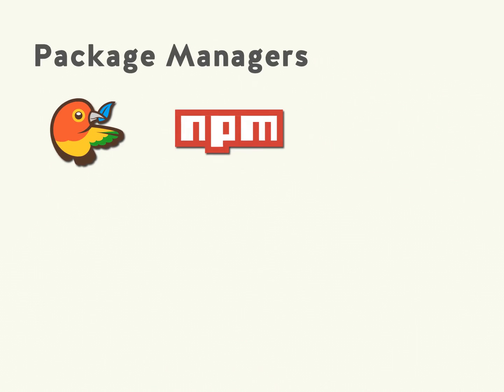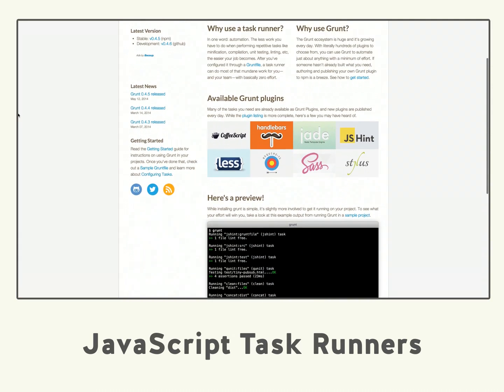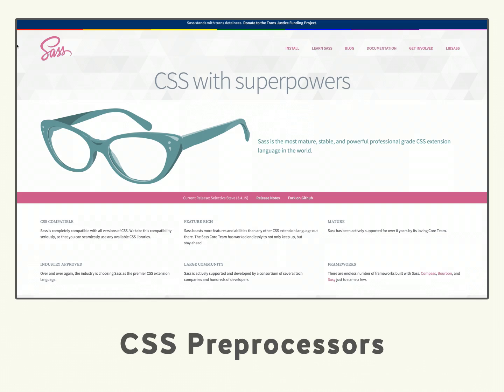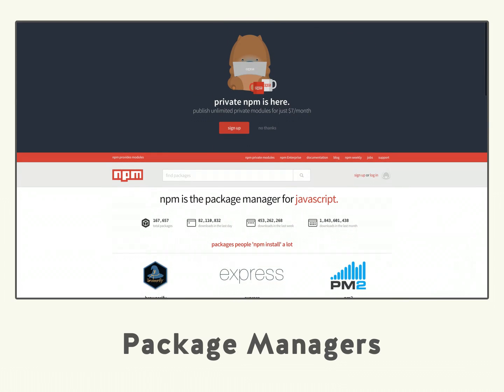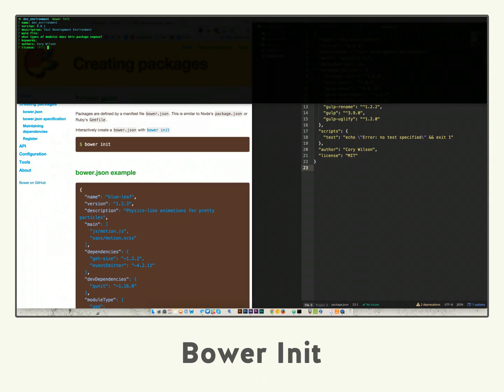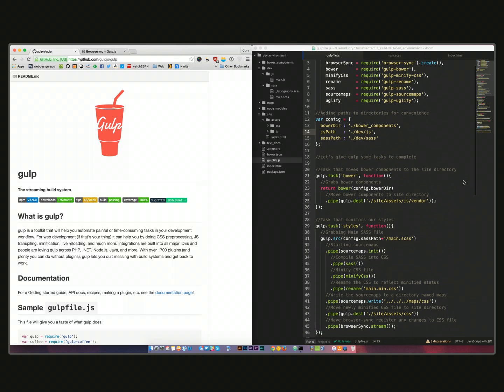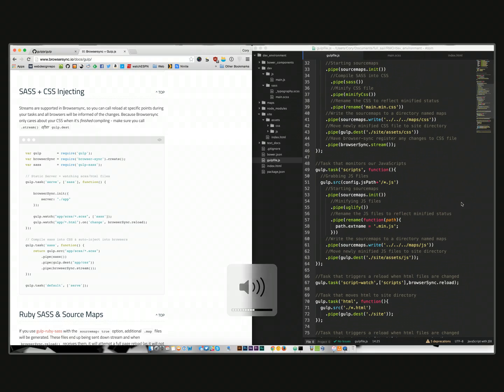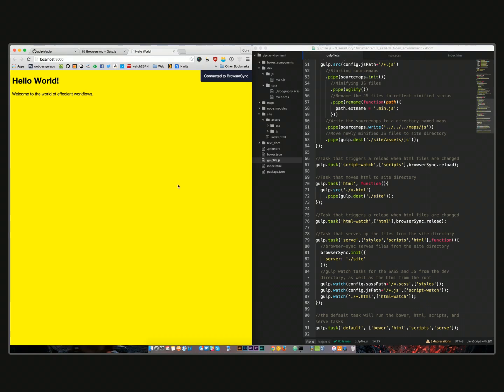A Modern Web Developer's Workflow